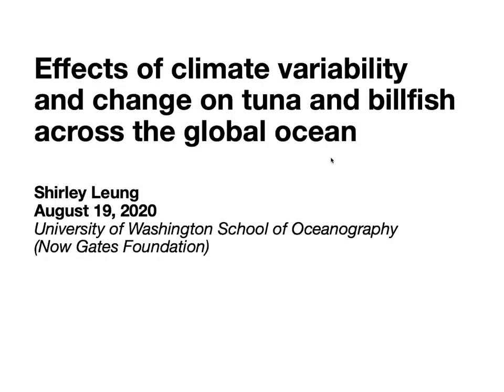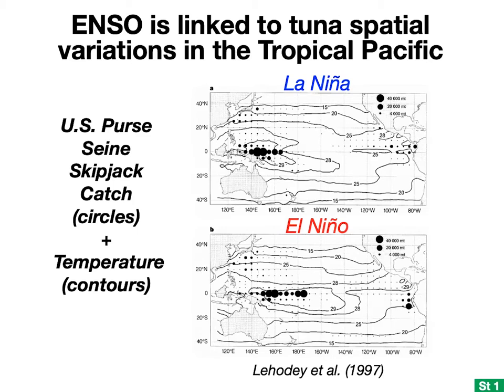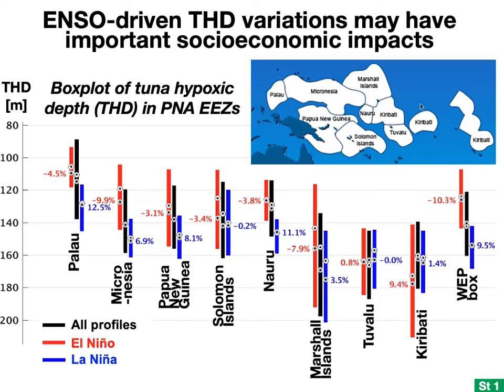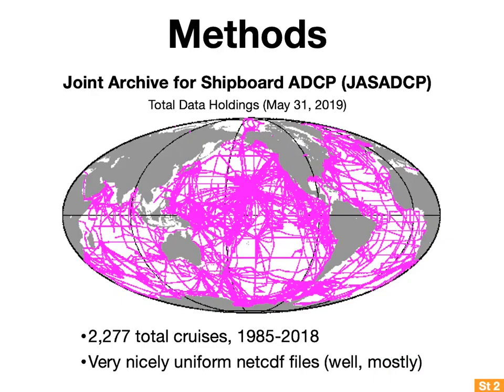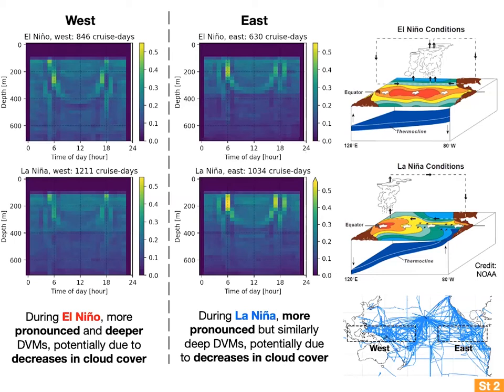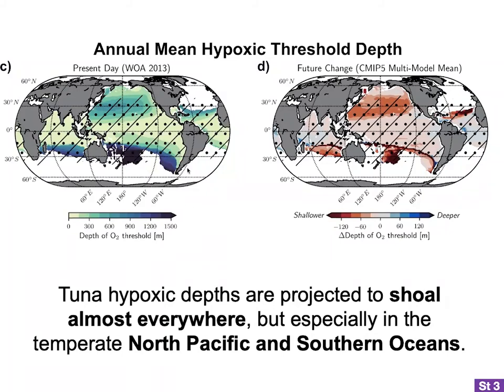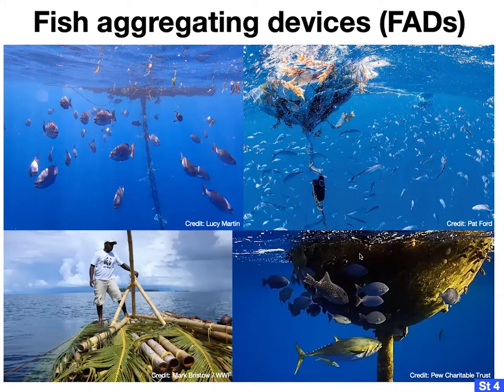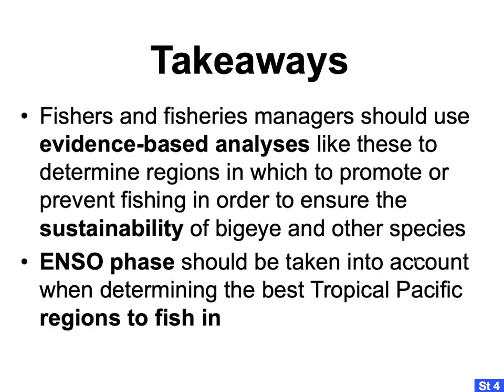FHL Seminar 8/20/2020: Effects of Climate Variability and Change on Tuna and Billfish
Dr. Shirley Leung. Four stories relating to climate variability and how she was able to leverage publicly available datasets to answer important questions!